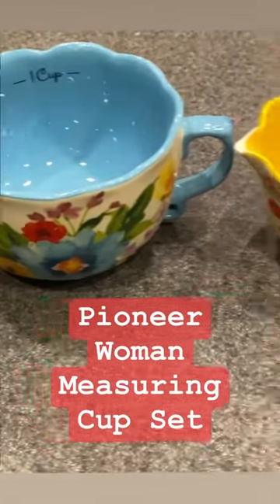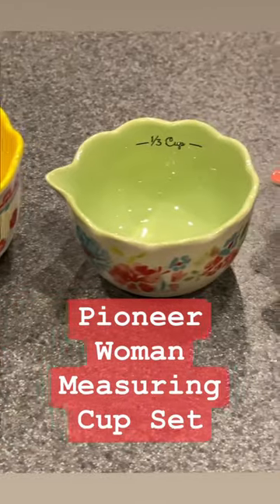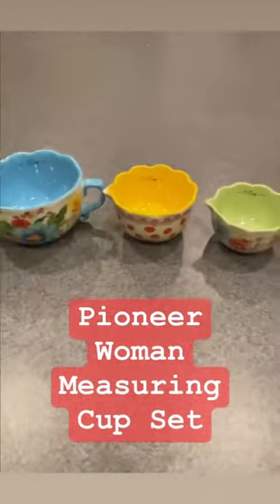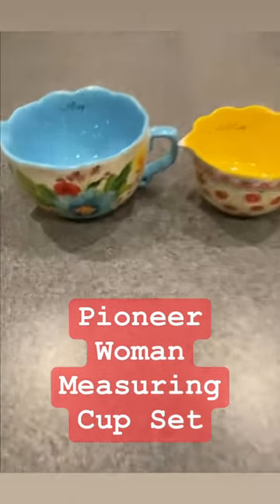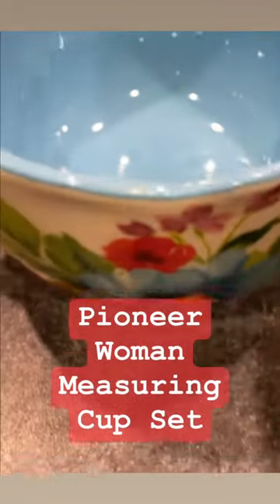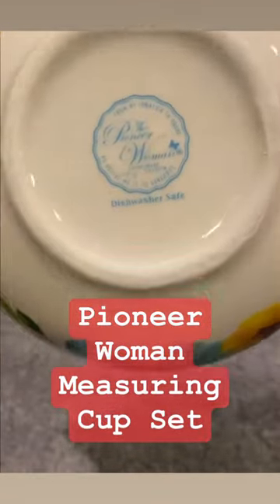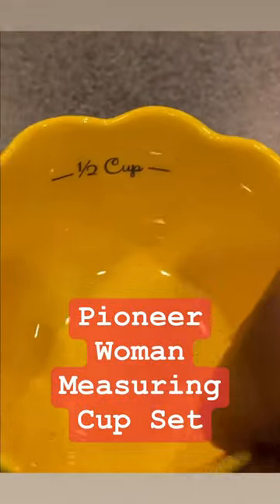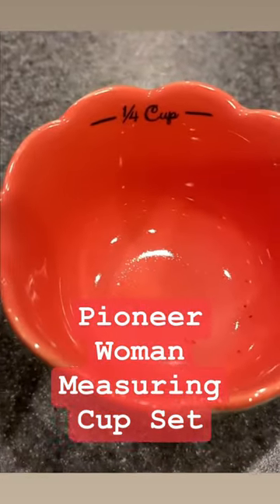Pioneer Woman Measuring Cup Set.